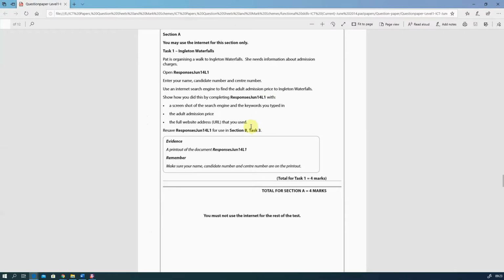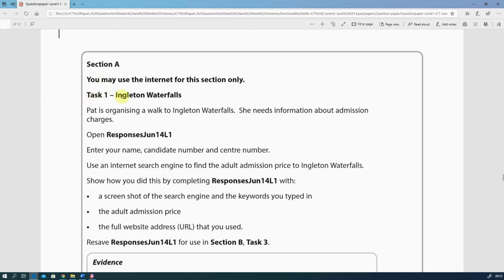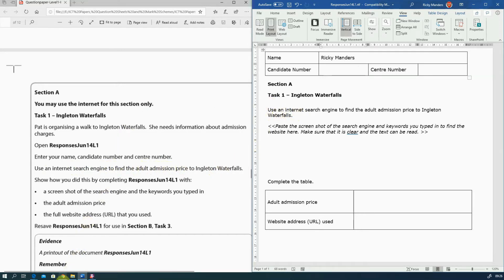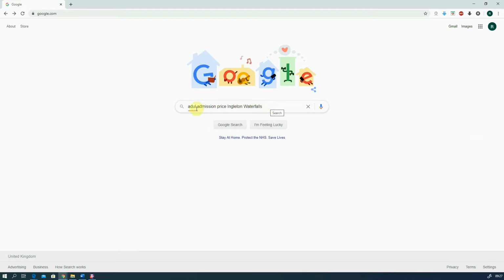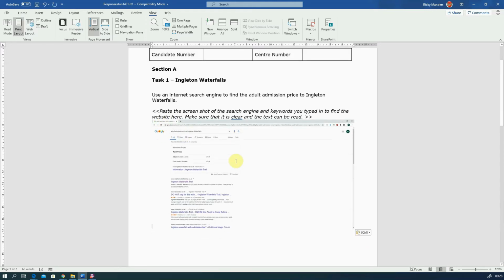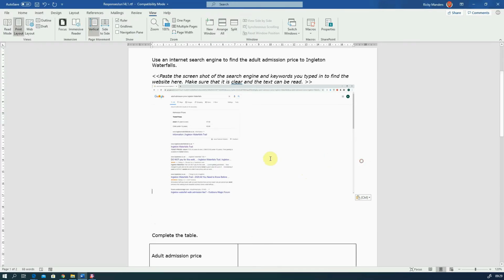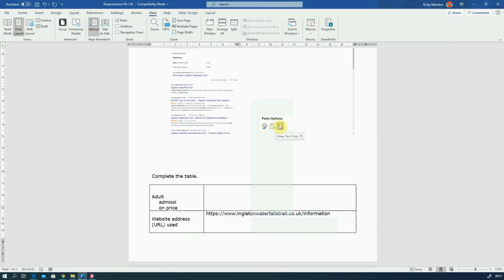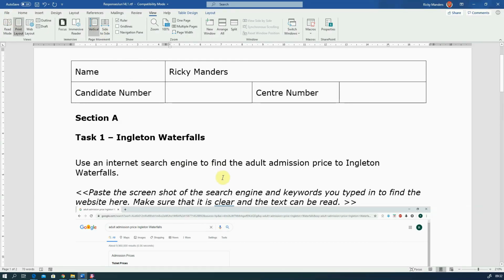Level 1 internet search part 1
Tutorial on internet search (Task 1) in the Pearson Edexcal June 2014 ICT Level 1 exam paper. This is in two parts. The second part covers image searches